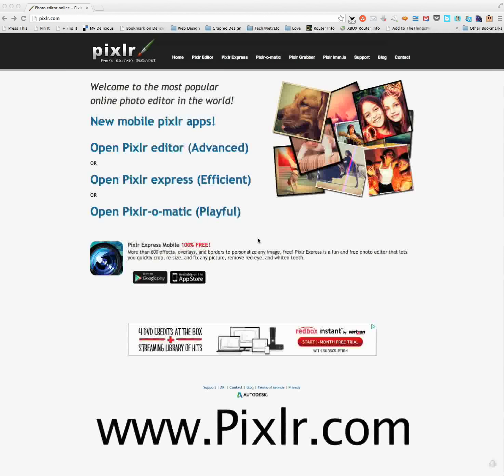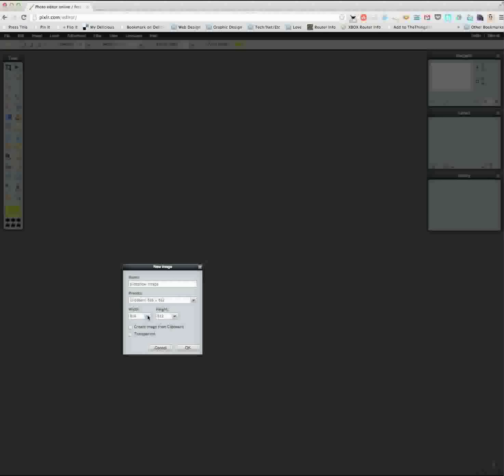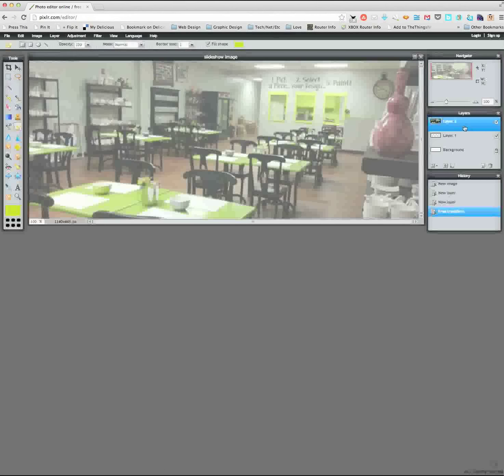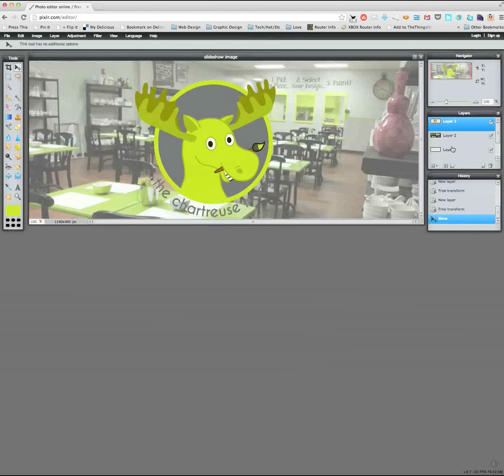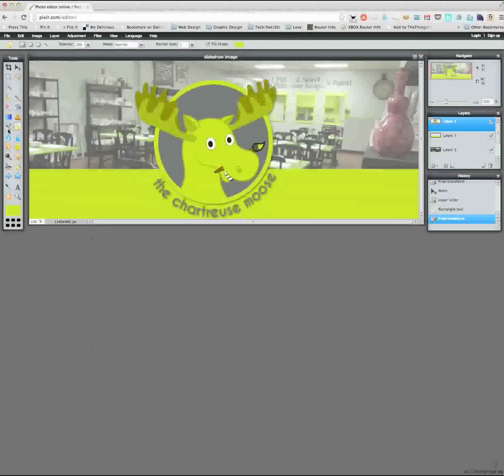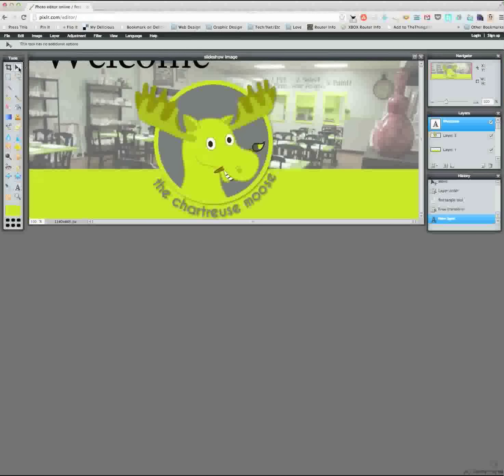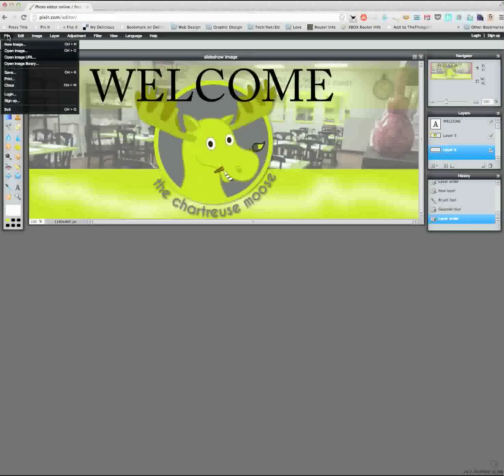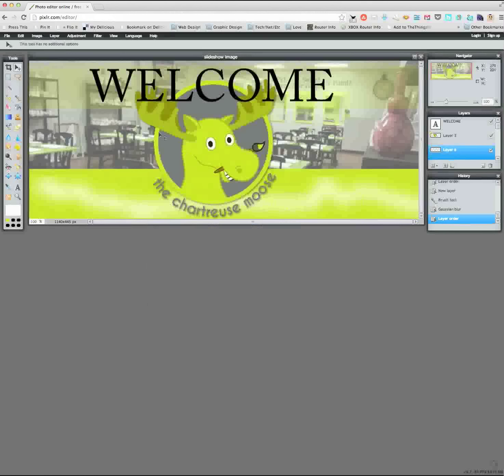How To Use Pixlr To Design Graphics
In this tutorial, I'll show you how to create a graphic with Pixlr. This is an introductory video tutorial and does not cover the full scope of how Pixlr operates. This just shows the basics of how it works and how to make a good design.